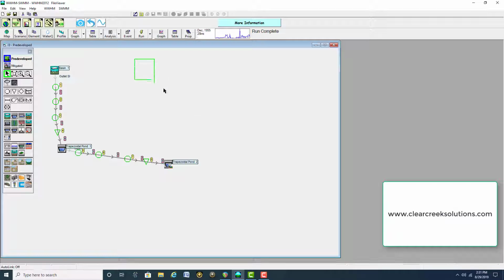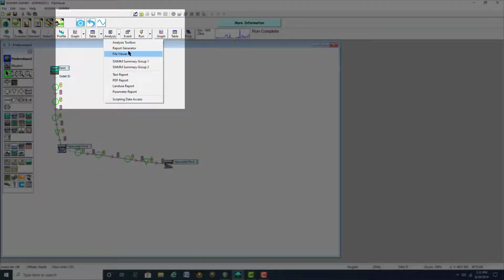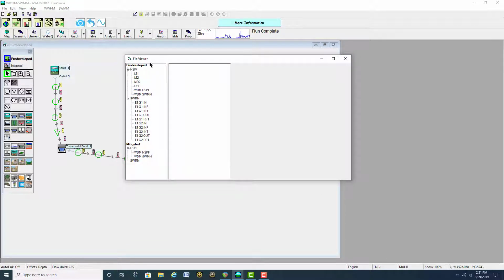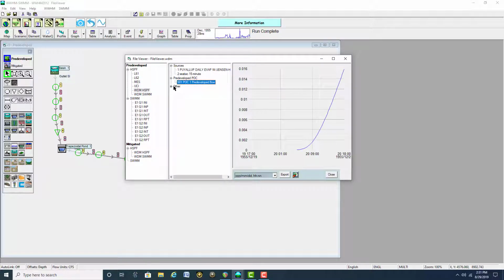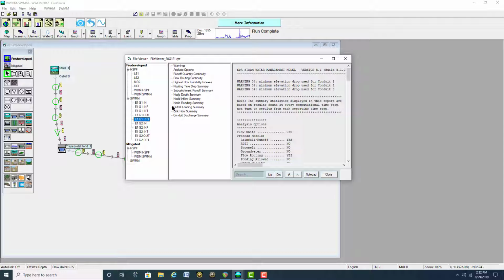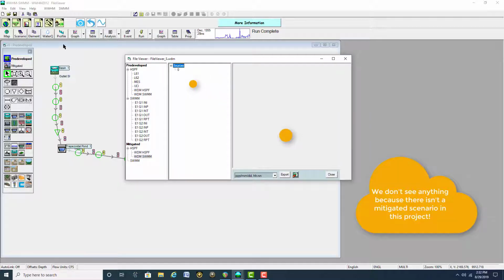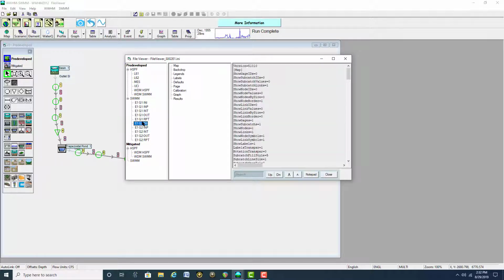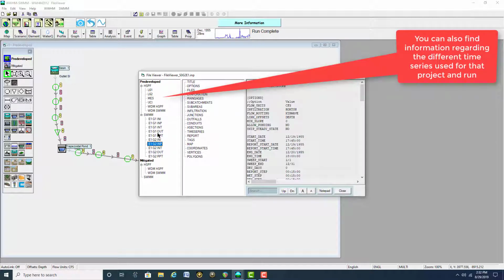How to use the FileViewer in WHMM-SWMM